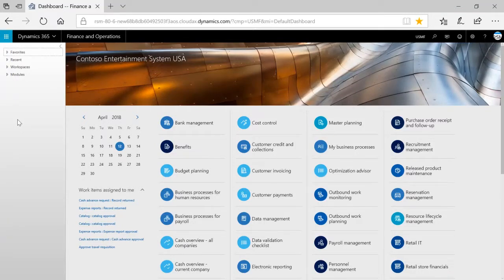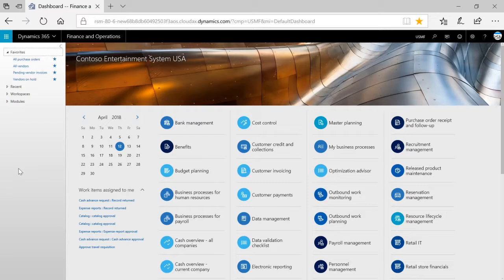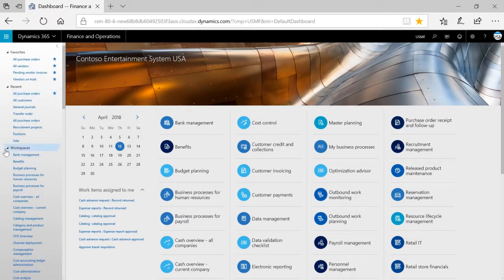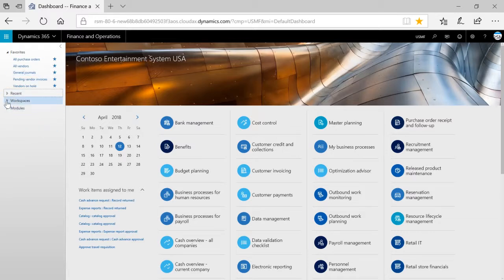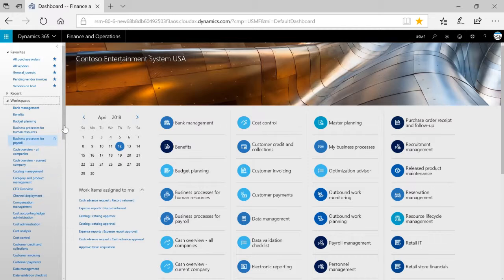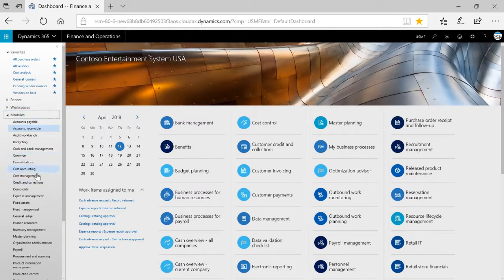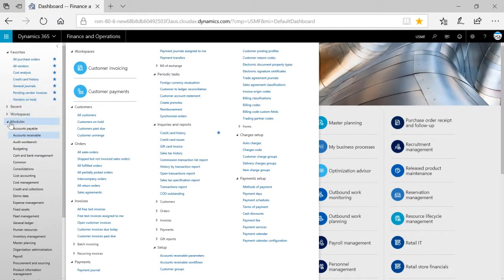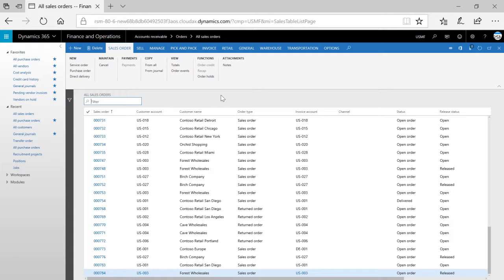Dynamics 365 for Finance and Operations - Use Favorites and Recent Locations